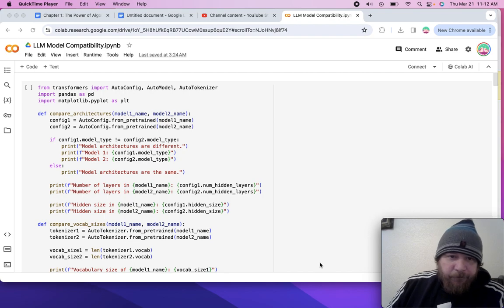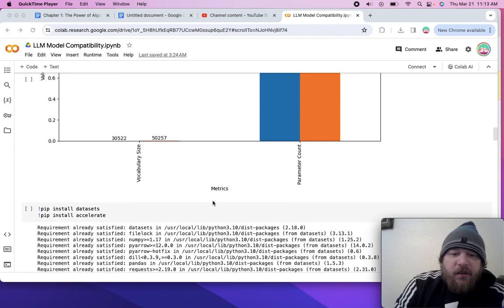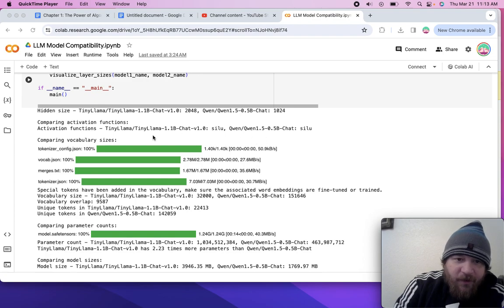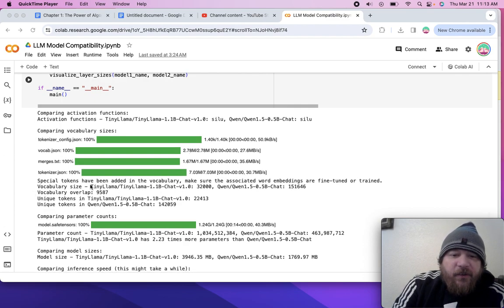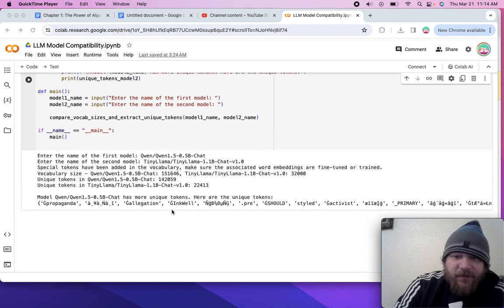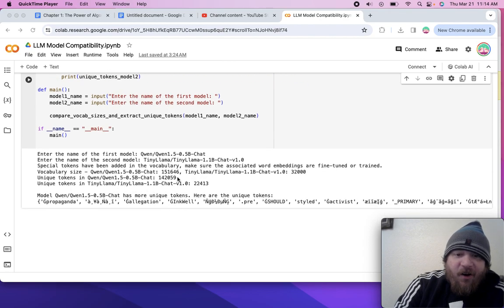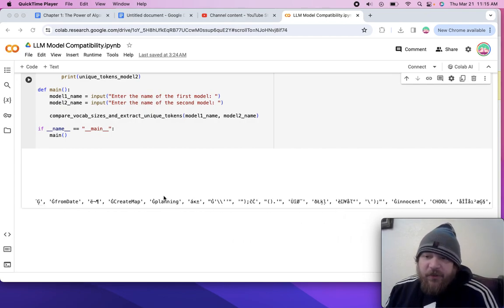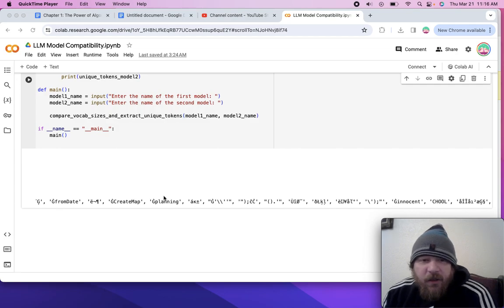MASSIVE LLM EXPLOIT: Extract The Unique Tokens From Any LM Model